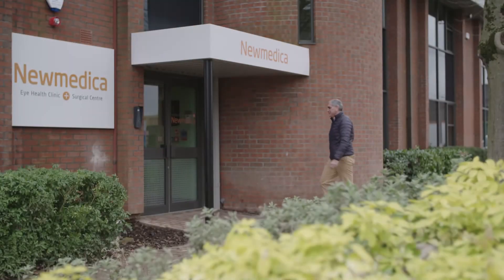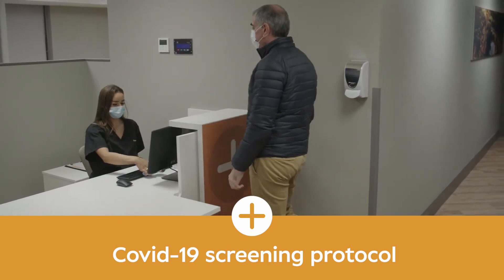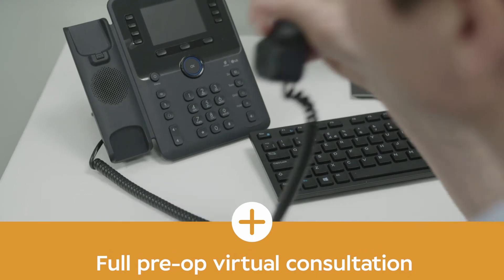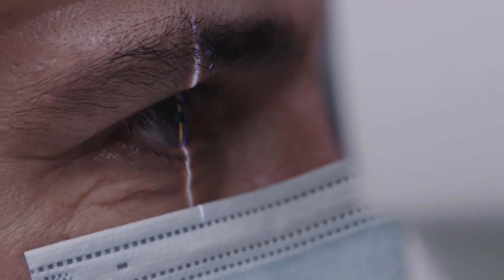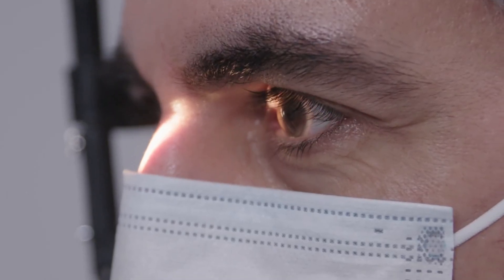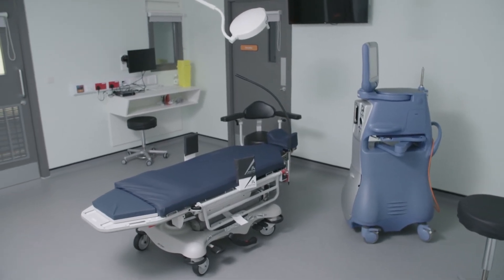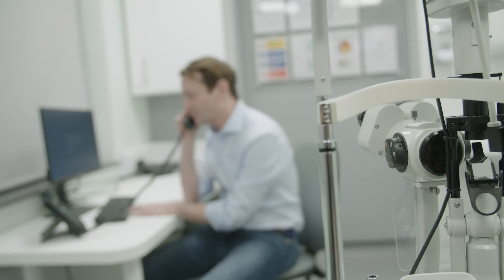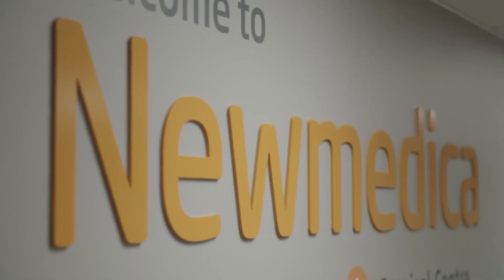Partners welcome you to new eye health clinic and surgical centre at Newmedica Gloucester Brighouse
Newmedica Brighouse Court in Gloucester takes us through the fast-track patient journey for cataract surgery. To find out more head to our